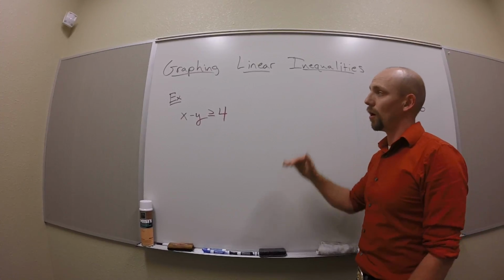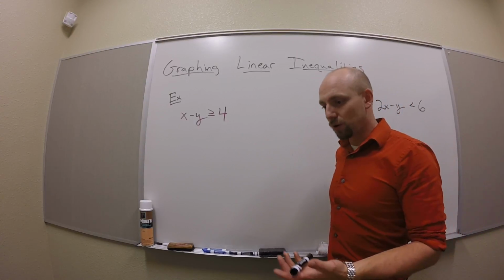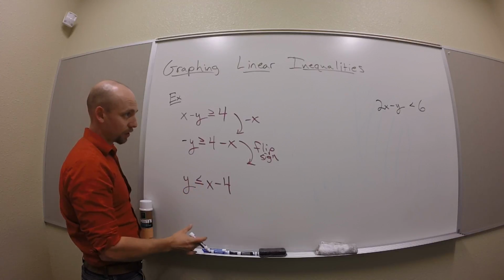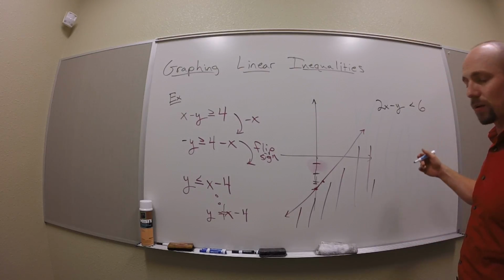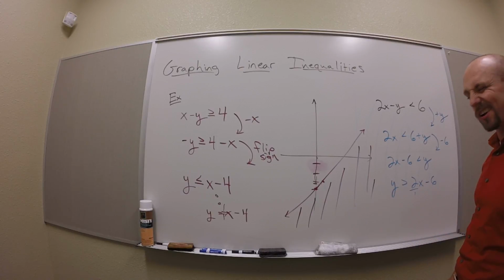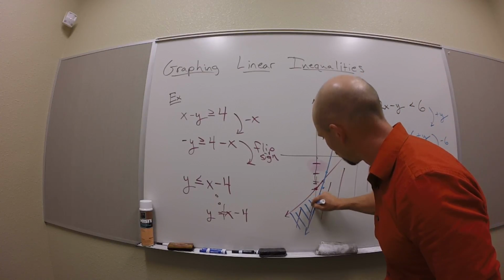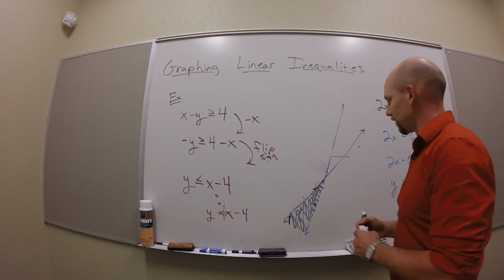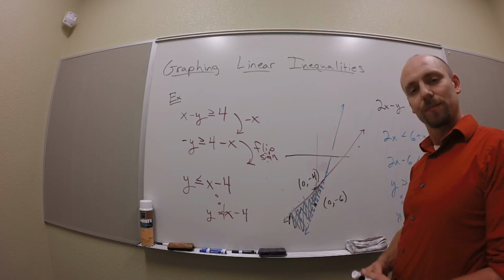Graphing Linear Inequalities - Medium Example